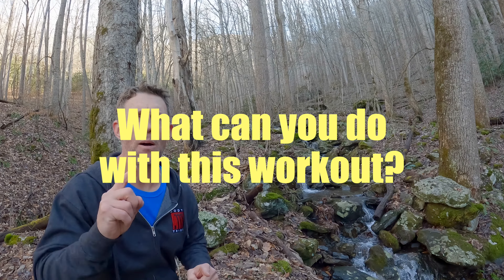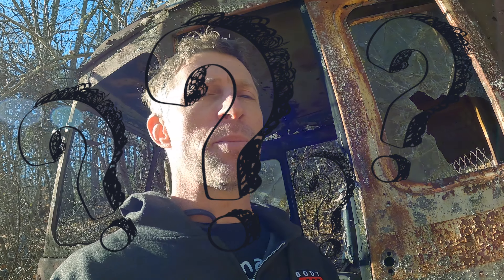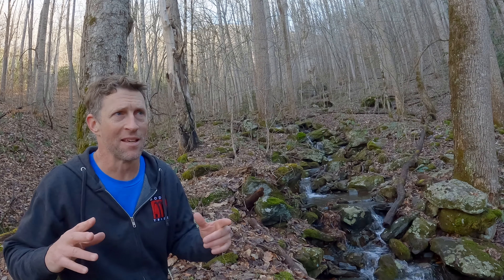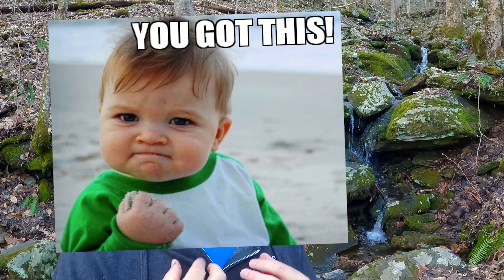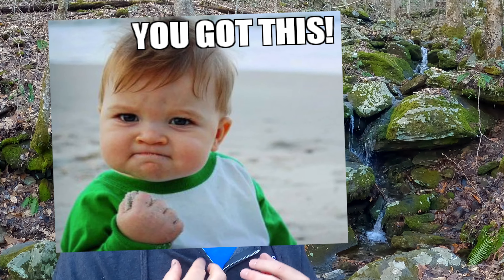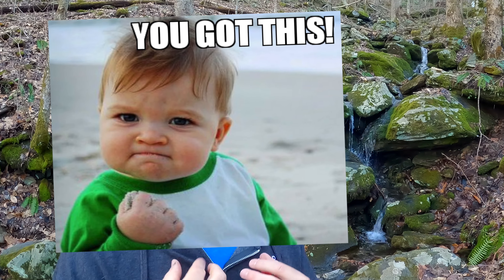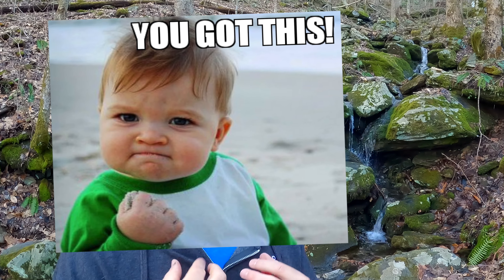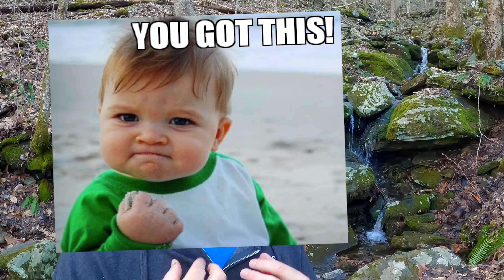Can You Make This Workout Better?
Co-operative anarchy fitness! A lesson in how to use existing ideas on your own terms. Be you! It's what you're best at. And get stronger in the process. HAPPY NEW YEAR, my Tribe!